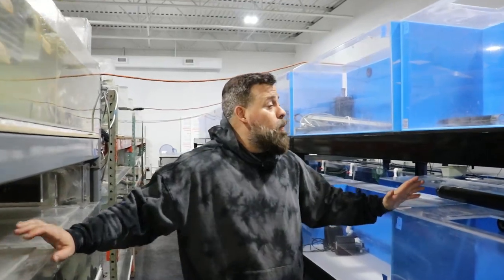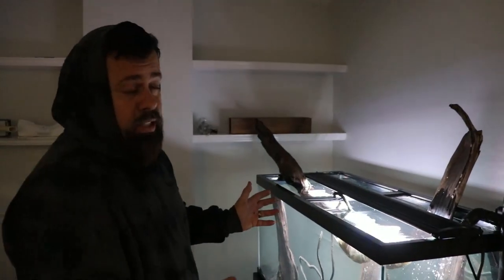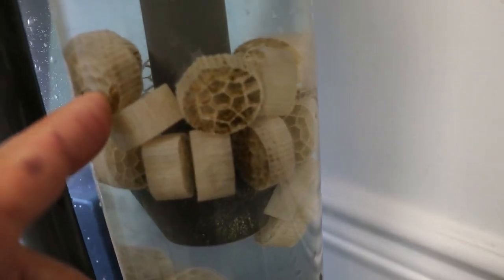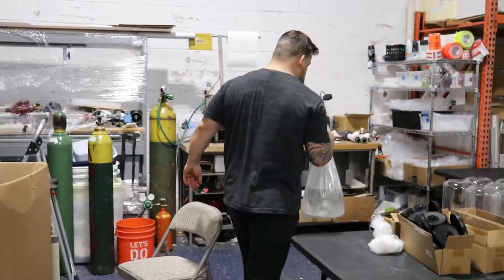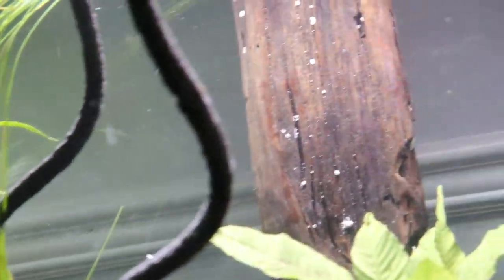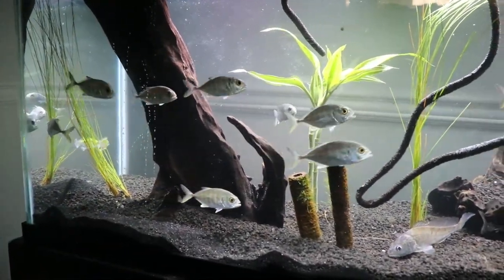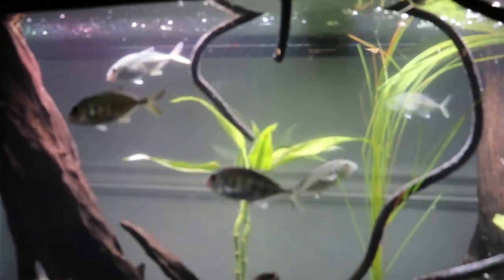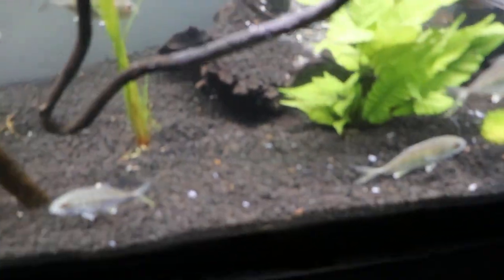GIANT TREVALLY GROW OUT TANK! Future monster fish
Today we set up a grow out tank for smaller fish that grows big. I wonder how long we will be able to keep them in this tank.

This is a temporary tank until they get big enough to go into the 800 gallons.
What other fish would you like to see us grow?

If you have any comments, suggestions or questions, leave them down in the comments!